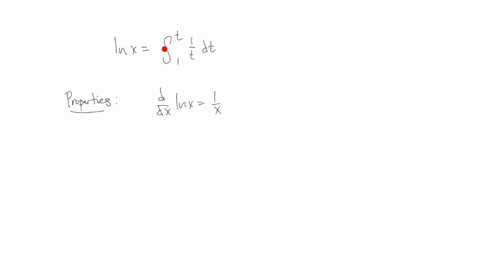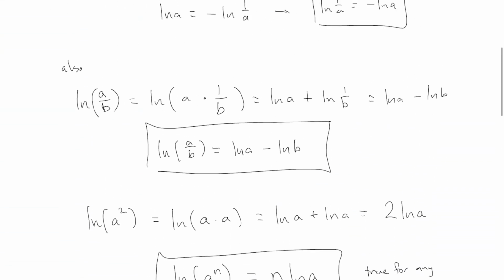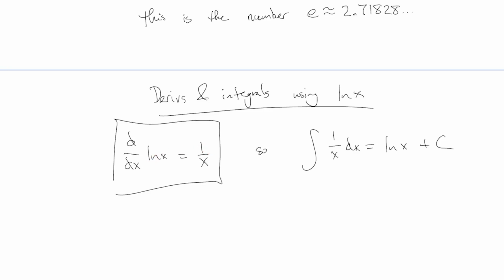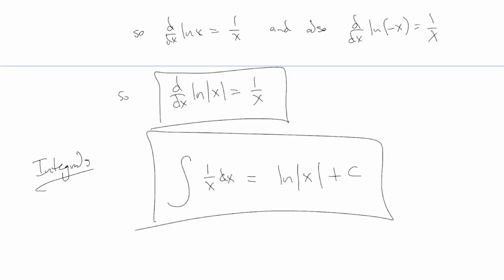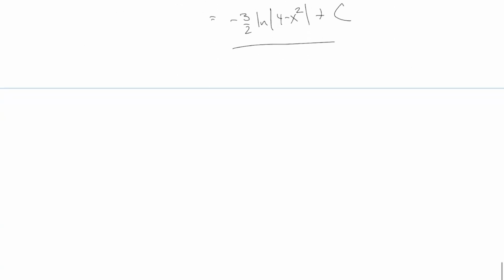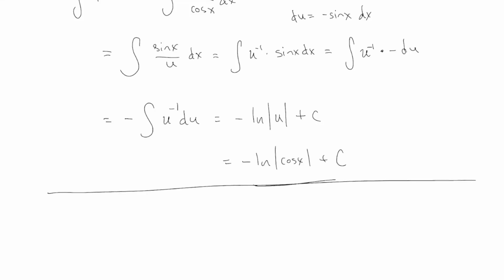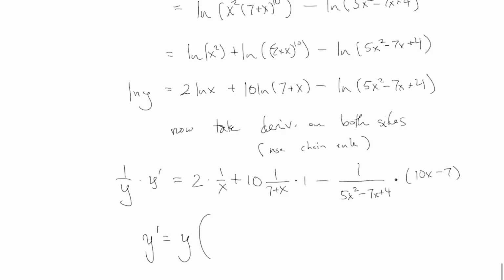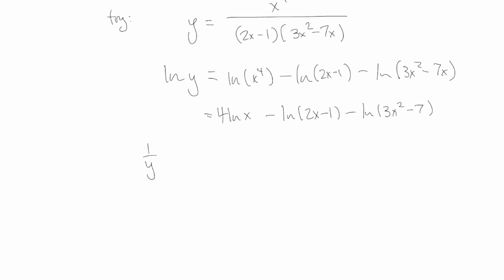Calculus II ep07: More natural log (Feb 4, 2025)